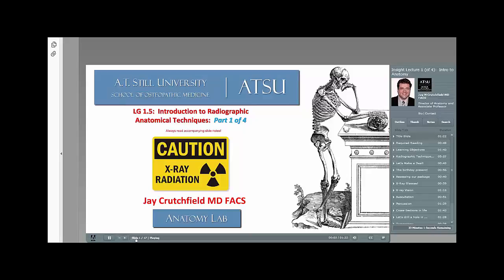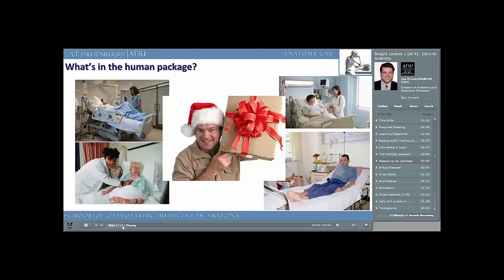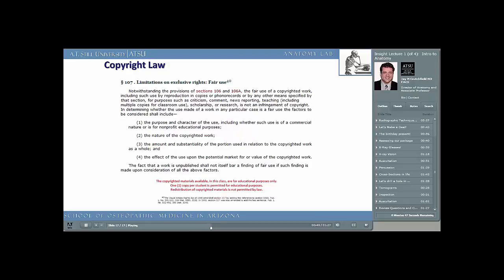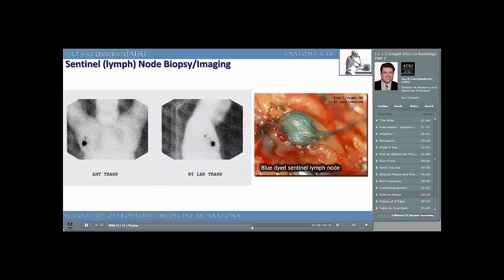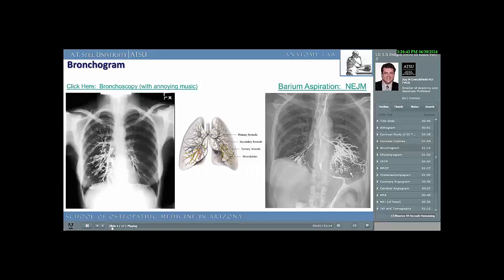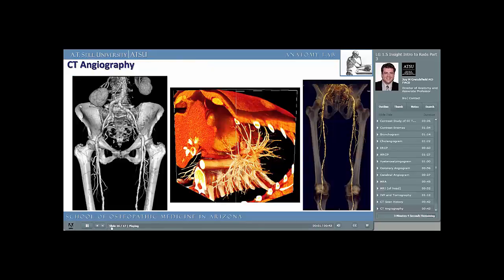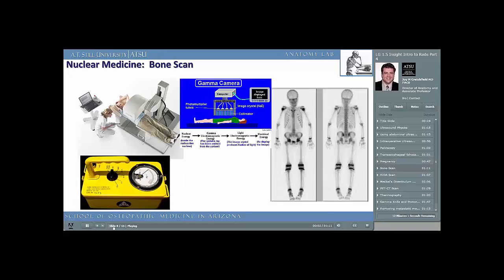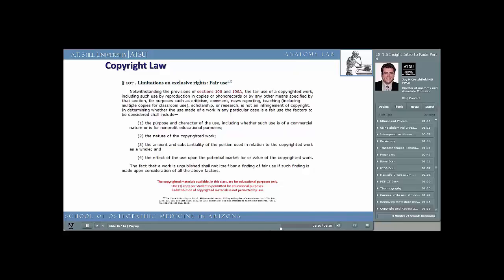Intro to Rads part 1 through 4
An introduction to radiographic techniques used by physicians.  Intended for an audience of first-year medical students.